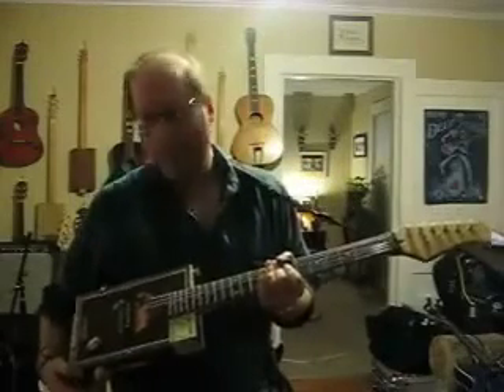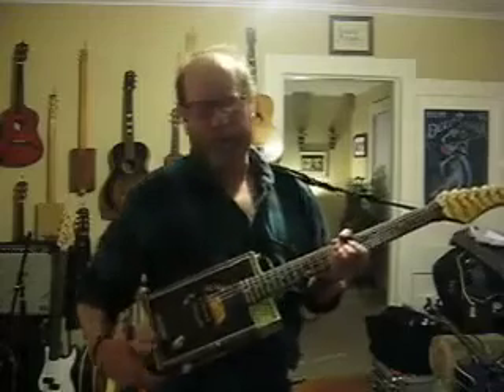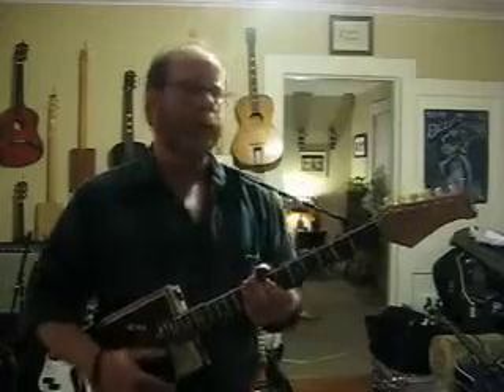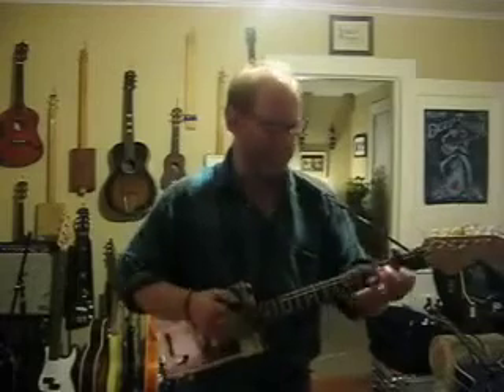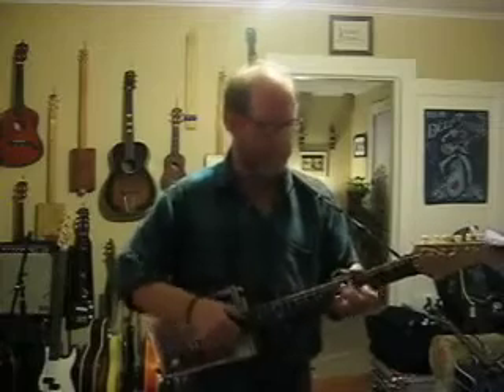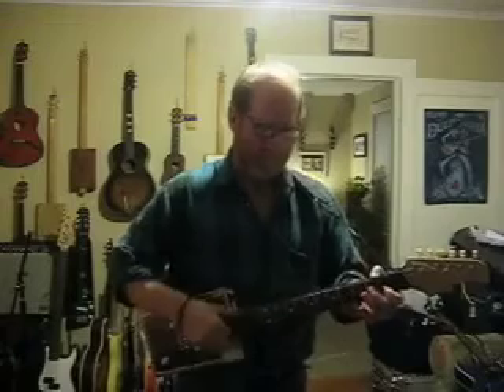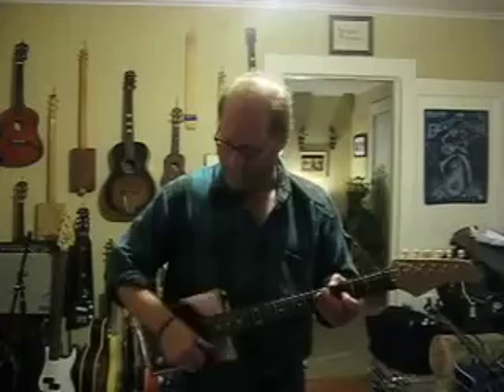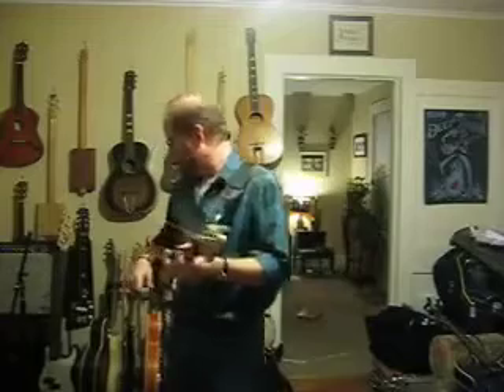Bluesboy Jag 6 String Cigar Box Guitar Stratocaster